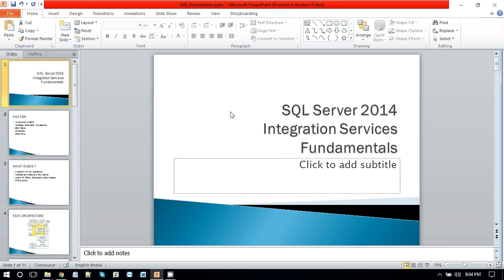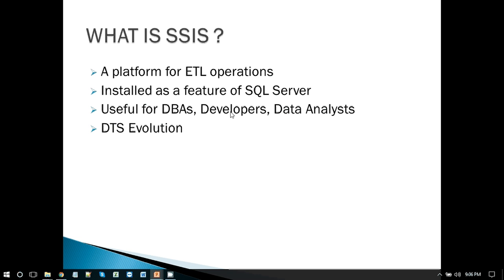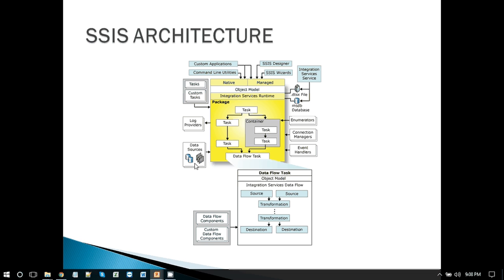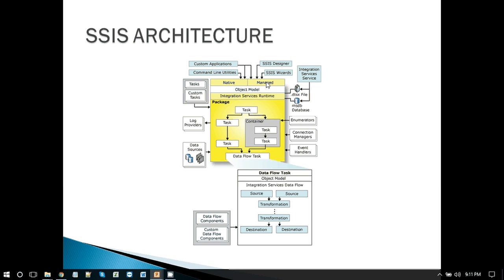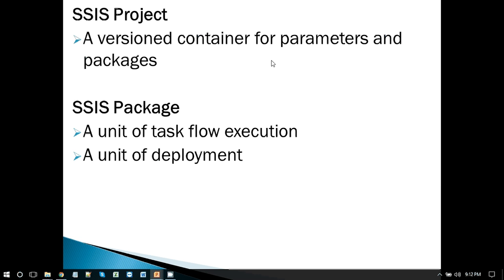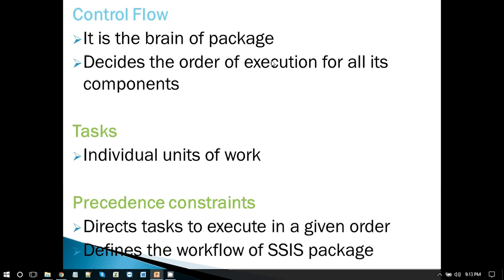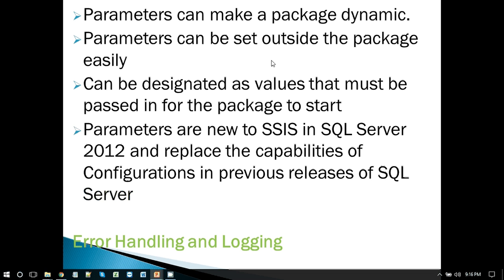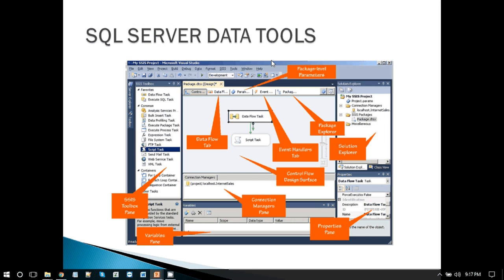02 SSIS Tutorial for beginners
SSIS Tutorial for beginners | SSIS Tutorials

Is SSIS easy to learn?
How many days it will take to learn SSIS?
What is SSIS beginner?
How is SSIS used?
introduction to ssis
What is SSIS and why it is used?
What is SSIS with example?
How do I start SSIS?
Is SSIS hard to learn?
Is SSIS an ETL tool?
How do you make an ETL?
How do I create a project in SSIS?
What are tasks in SSIS?
How do I create a simple SSIS package?
How do I become an expert in SSIS?
What is workflow in SSIS?